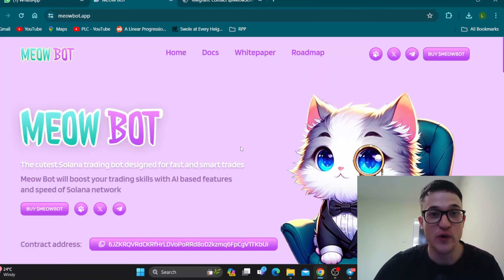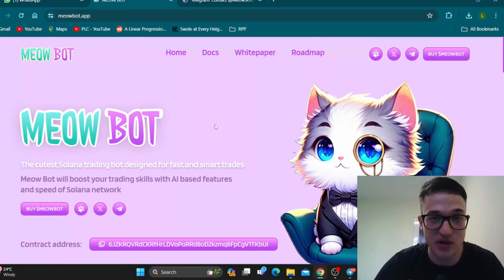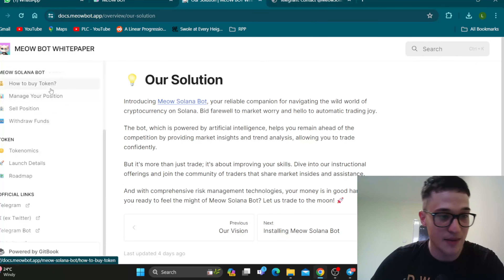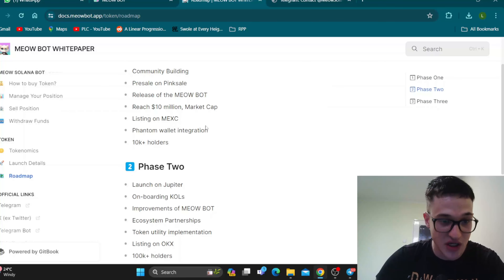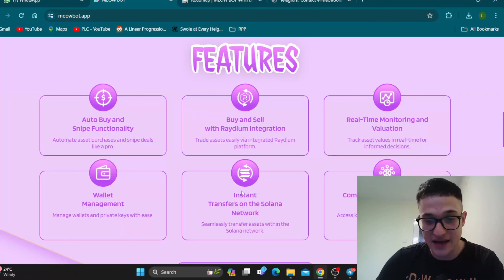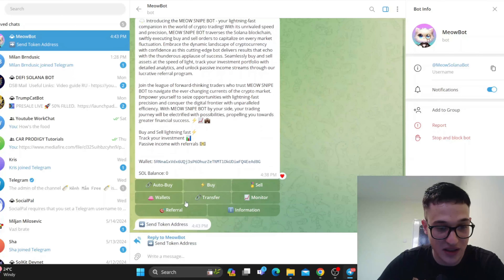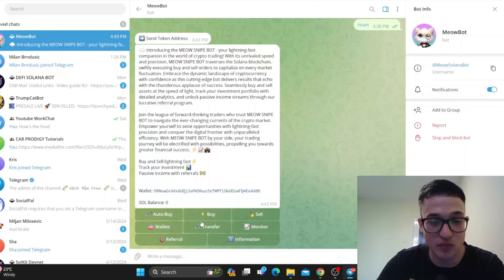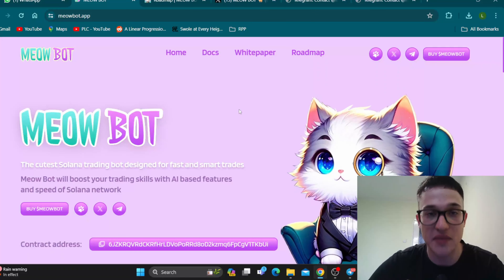THE ULTIMATE WEALTH KITTY! 🔥 MeowBot 🔥 NO MORE HITCHES!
Employing the Meow Solana Bot is straightforward: input a token address in your Telegram. Instantly procure the token and effortlessly monitor your earnings, without any hassle of connecting wallets, transaction delays, or slippage worries.

●▬▬▬▬▬▬▬▬ 🔥 Secret Calls 🔥  ▬▬▬▬▬▬▬▬●

●▬▬▬▬▬▬▬▬ Useful Links  ▬▬▬▬▬▬▬▬●